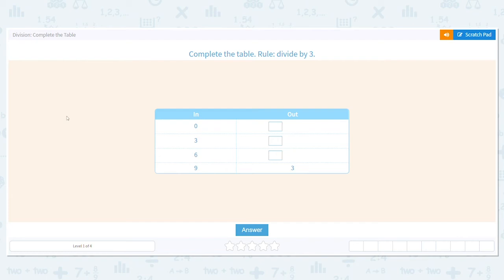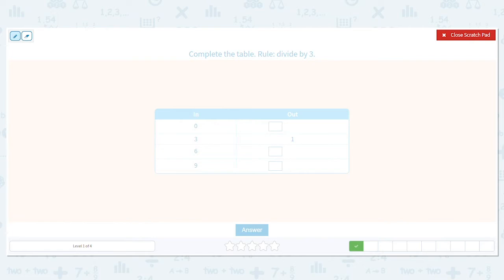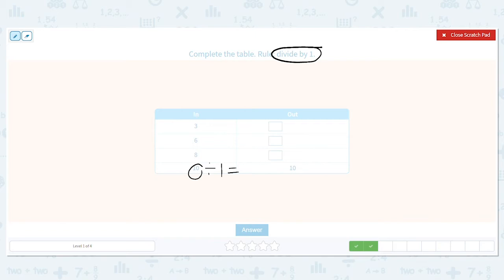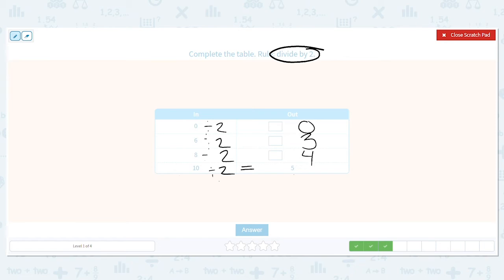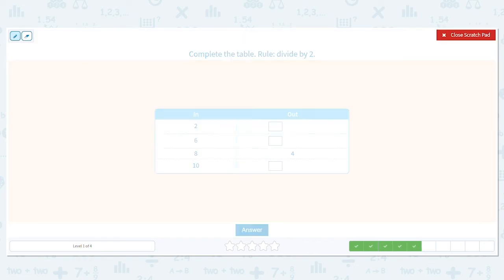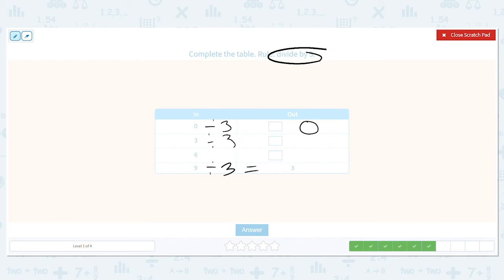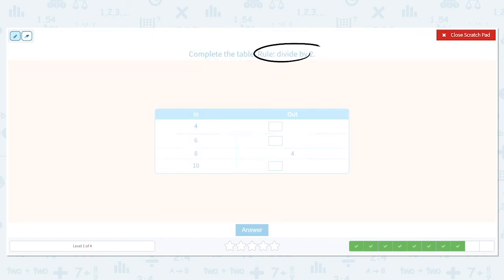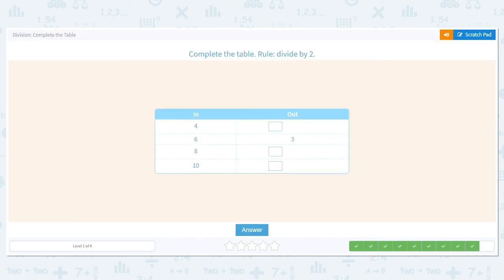3.86 Division: Complete the Table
Division: Complete the Table
Apply the division rule to the input column to complete the output column.